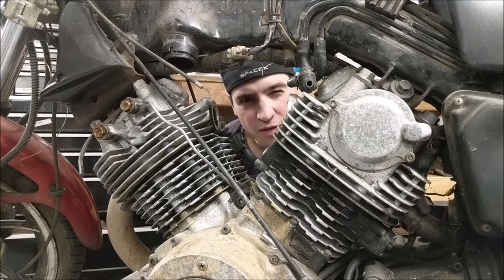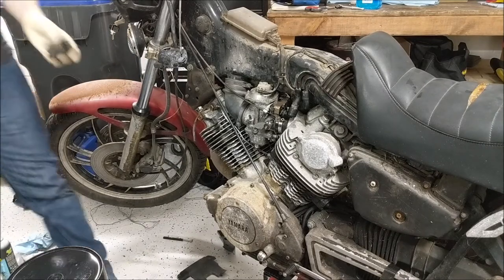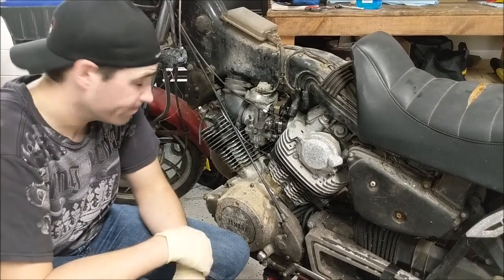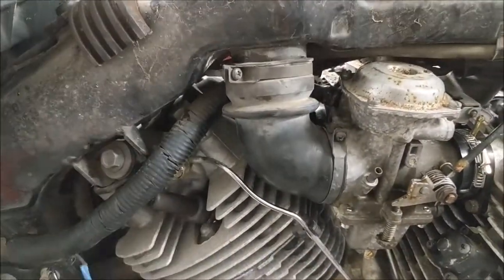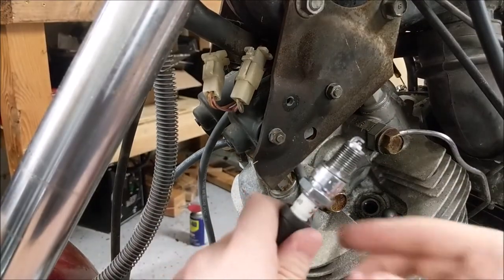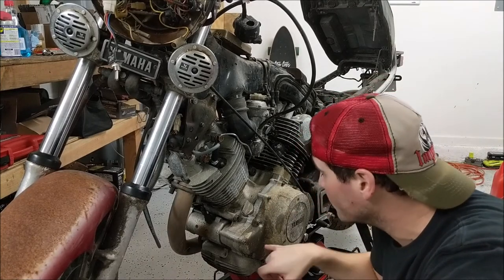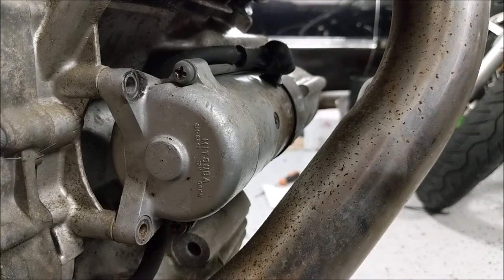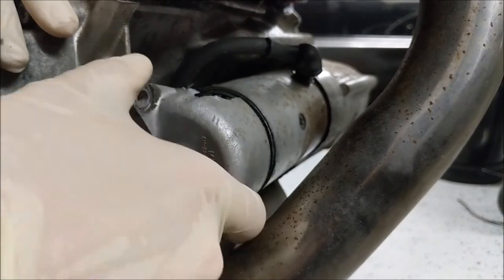XV920 | EPISODE 4 - Will it Start?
EPISODE 4:
In this episode, I re-mount the freshly rebuilt carbs and give her a crank. Will she run?

ABOUT THE XV920:
This is a 1981 Yamaha Virago XV920 Motorcycle. I bought it off some dude from Craigslist for $85. I'm not going for a classic restoration, and I'm certainly not turning it into a cafe' racer. I'll be making sure it works before I start to beautify it. The plan is to salvage what can be saved, and replace broken parts with OEM (if feasible) or generic aftermarket parts (read: Ebay).

Intro: Me
Time-lapse and Outro: Positive Chaos